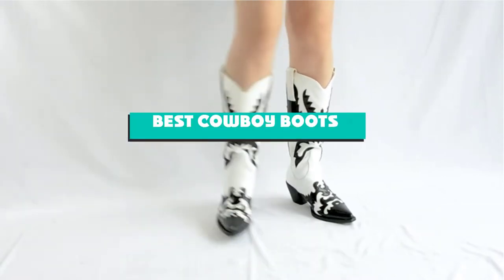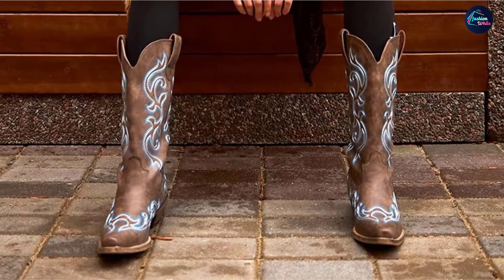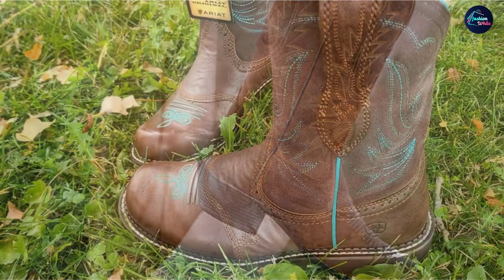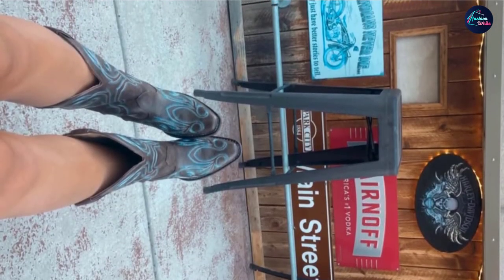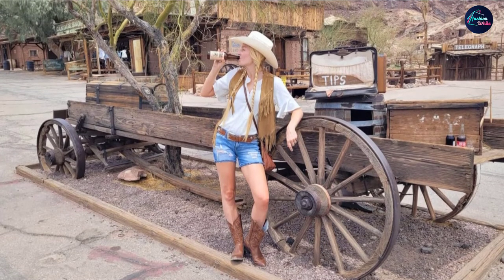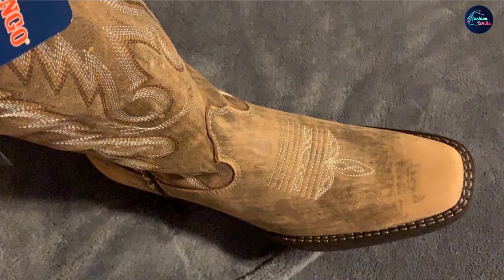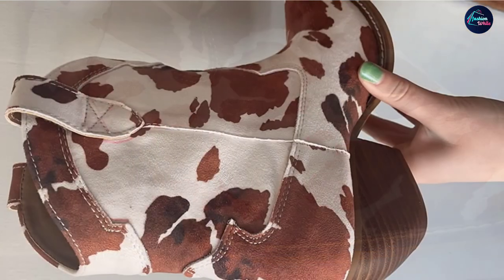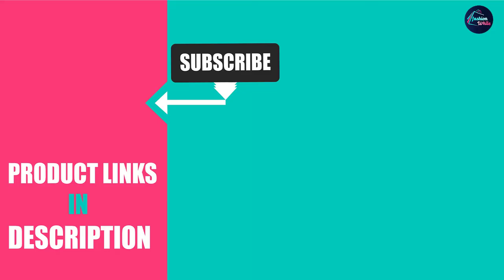Top 10 Best Cowboy Boot (2024)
Links to the Best Cowboy Boot we listed in today's Cowboy Boots Review video & Buying Guide:

1 . HISEA Cowboy Boots Women Western Boots
2 . Charles Albert Modern Western Cowboy Boot
3 . ARIAT Western Cowboy Boot
4 . Coconuts By Matisse Gaucho Boot
5 . Roper Riley Western Boot
6 . Ann Creek 'Claremont' Texture Patch Boots
7 . Ariat Heritage Round Toe Western Boots
8 . Durango Women's Dream Catcher Teal Western Boot
9 . ARIDER ARiderGirl Dolce Women's Rounded Toe Bootie
10 . ROPER Women's Amelia Western Boot

What are the Best Cowboy Boots in 2024?

In today's video we reviewed the Top 10 best Cowboy Boots on the market in 2024. We made this list based on our personal opinion and we ranked them in no particular order, after doing our research based on their prices, quality, durability, brand reputation and many more.

After watching this video you will know which are the best budget, top selling and top rated Cowboy Boot on the market today.

If you choose from this list you can be sure that you buy one of the best Cowboy Boots available today.